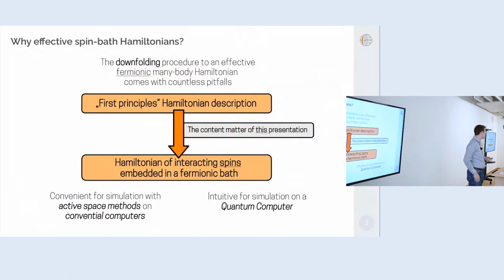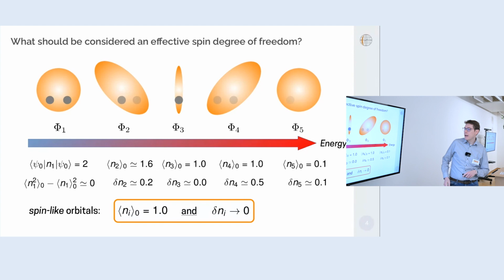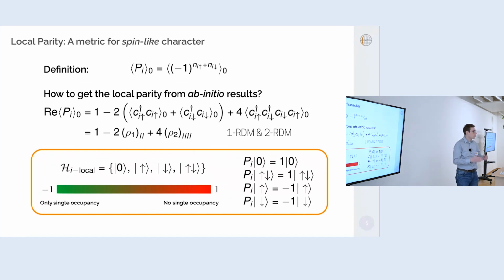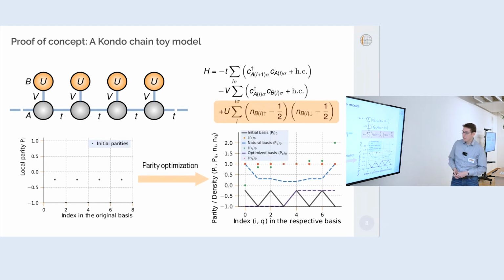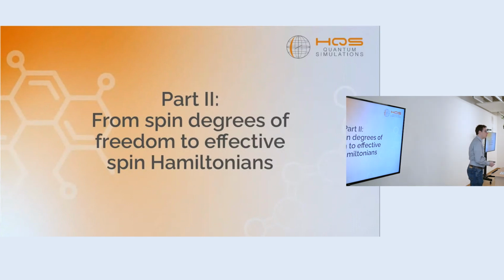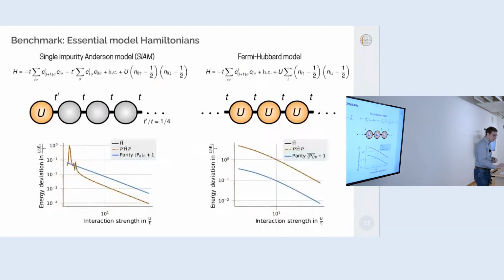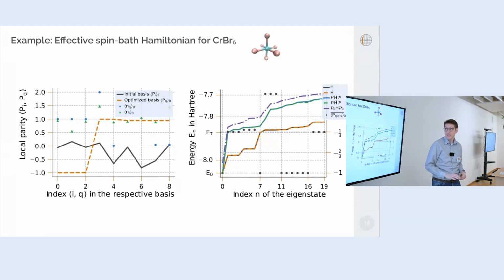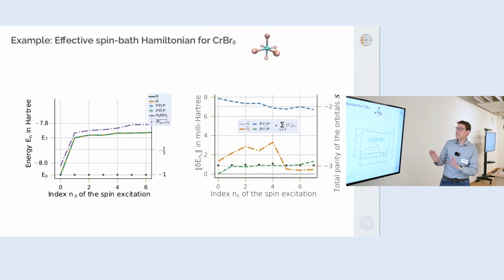Effective spin-bath Hamiltonians for real solids and molecules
In this talk, Benedikt Schönauer (HQS Quantum Simulations) presents a workflow to derive effective spin-bath Hamiltonians for real solids and molecules, with a focus on magnetic materials and spin physics at low energies.

Starting from correlated electronic structure input, the method proceeds in two key steps:
Identify effective spin degrees of freedom in the material. Instead of relying only on average orbital occupations, the approach uses local parity as a robust metric to detect orbitals that are genuinely “spin-like” (singly occupied with minimal charge fluctuations).

Derive an effective model Hamiltonian for these spins coupled to an environment by applying a generalized, automated Schrieffer–Wolff transformation. The goal is to reduce block-off-diagonal couplings and obtain a spin(-bath) description that remains accurate for the relevant low-energy sector.

The resulting Hamiltonians can serve as a practical interface for quantum simulation of materials and can also simplify intermediate classical active-space calculations by focusing on the essential spin physics.

Recorded at the QC Workshop (November 2025).

Talk title: Effective spin-bath Hamiltonians for real solids and molecules
Speaker: Benedikt Schönauer, HQS Quantum Simulations

Paper: "A method to derive material-specific model descriptions of spin degrees of freedom coupled to a fermionic bath for materials displaying prevalent spin physics"